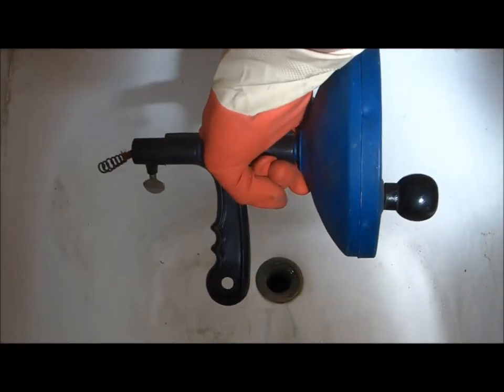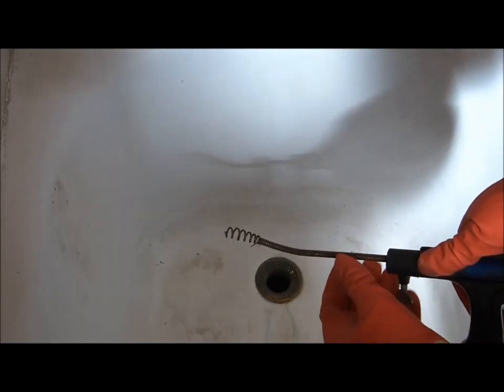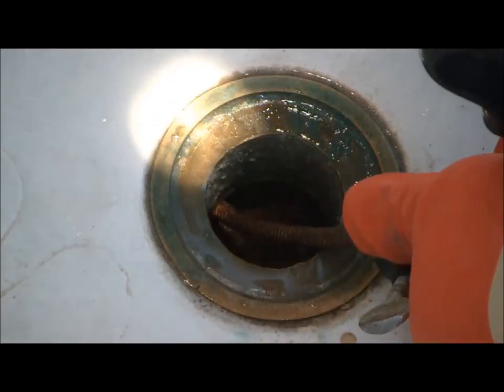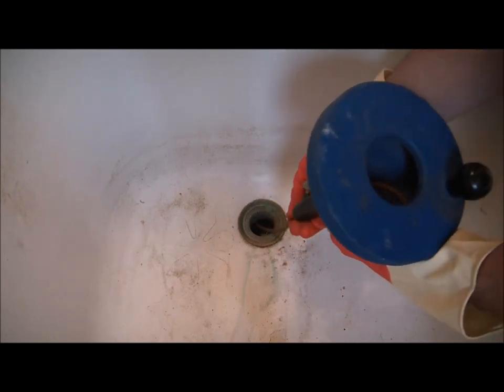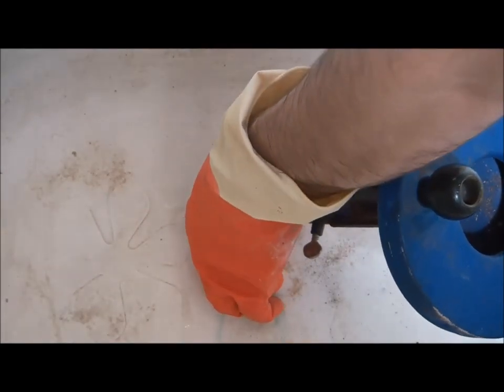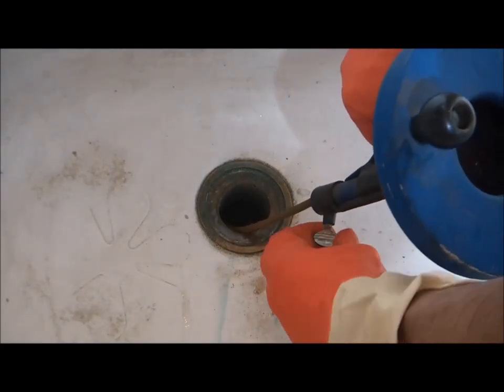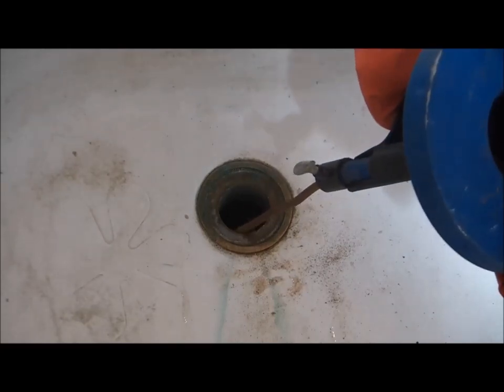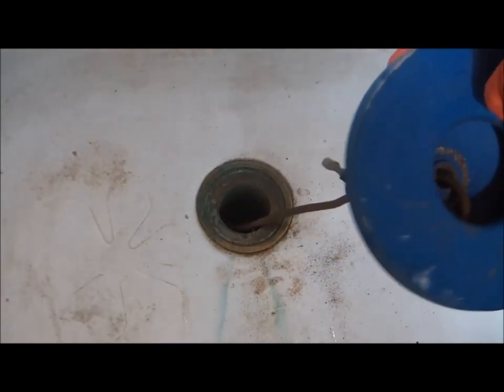How To Unclog A Bathtub Drain Quick And Easy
Bathtub stuffed? Plunger won't work? Here is how to unclog your bathtub drain quick and easy!

Have a clogged bathroom sink? Here is a quick and easy tutorial on how to fix it..